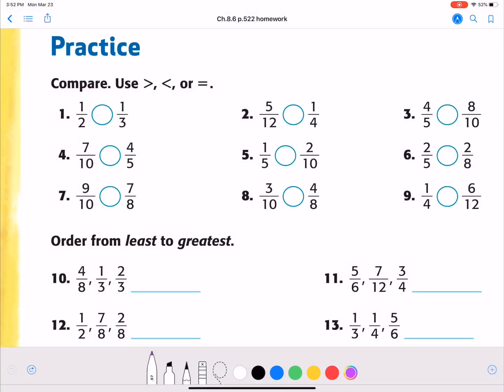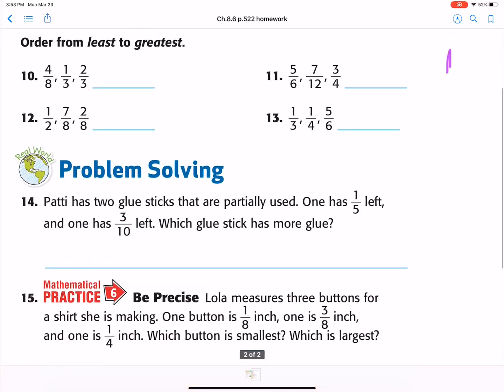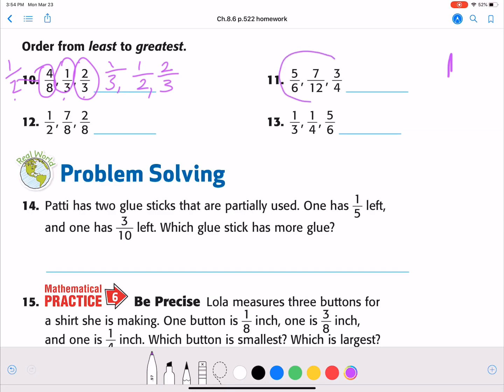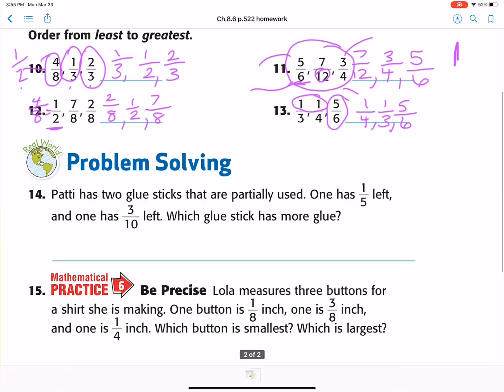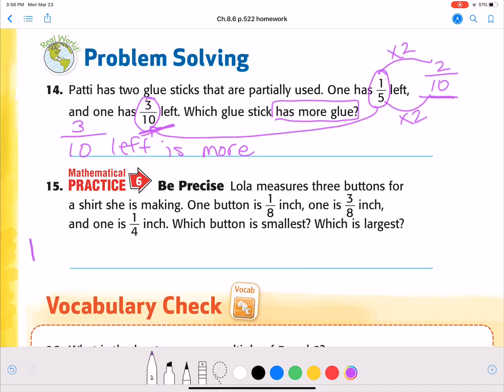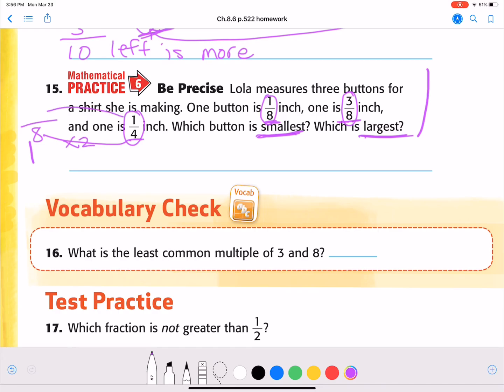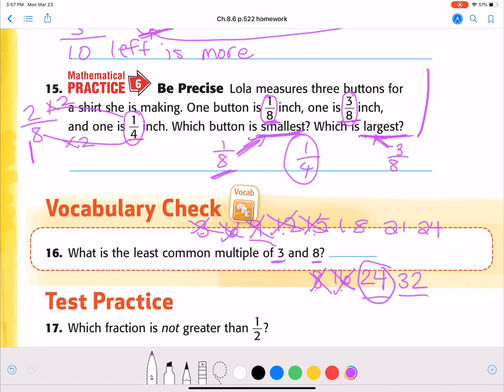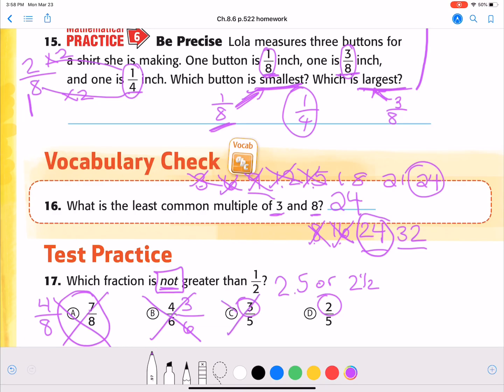Grading p. 522 - Ch.8.6 - Compare/Order Fractions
Math - Ch.8.6 - Compare and Order Fractions - Grade p.522 with me!